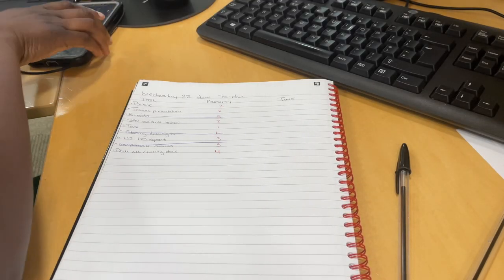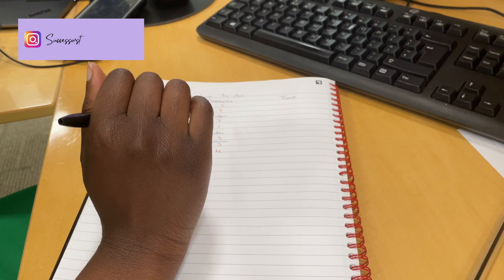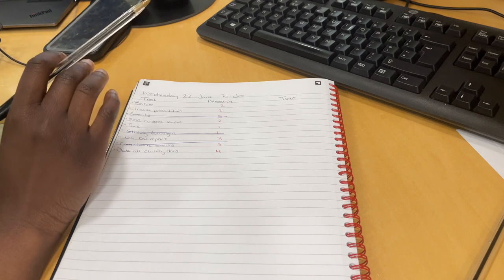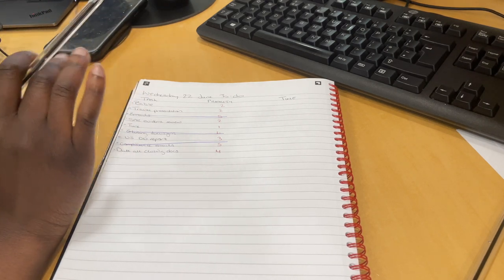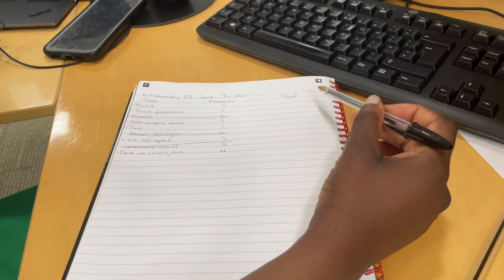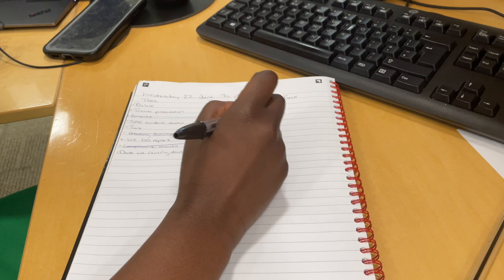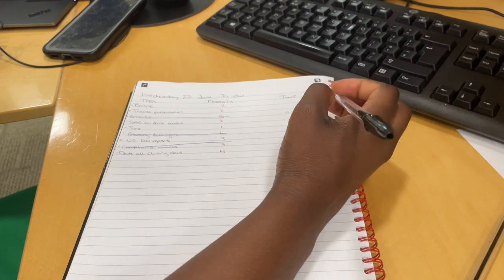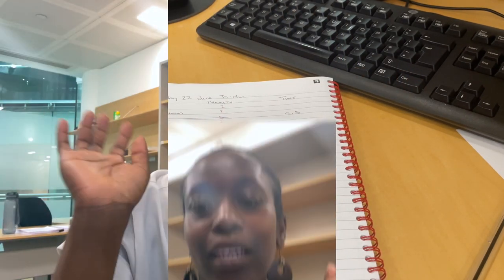Day In The Life Of A Trainee Corporate Lawyer | In The Office | Typical Lawyer Tasks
Welcome to my corporate day in the life of a trainee solicitor... IN THE OFFICE.

I talk about my typical tasks during the day, my favourite parts of the office, and the honest truth about my working hours.

Great book called All you need to know about being a trainee solicitor: what they don't teach you in law school

About me:
University - LLB at Durham University and LPC & LLM at BPP University Occupation - Future Trainee Solicitor at a top Law Firm